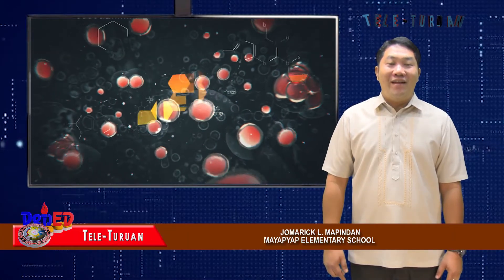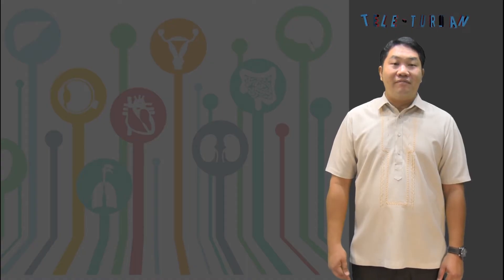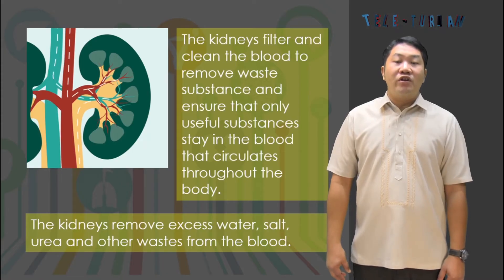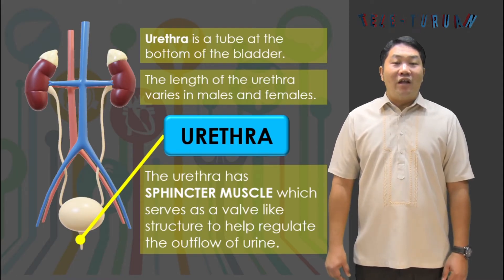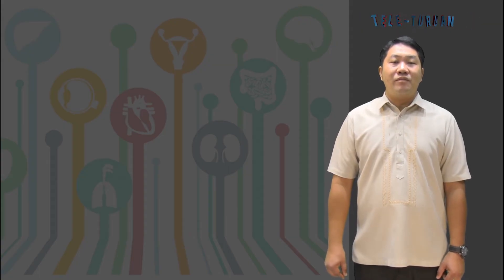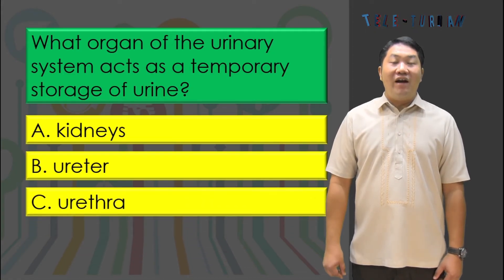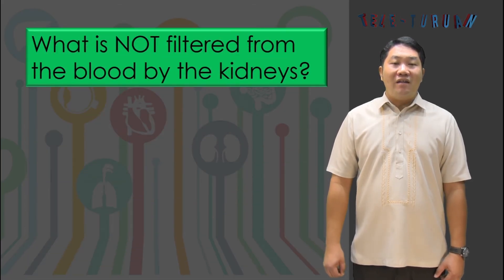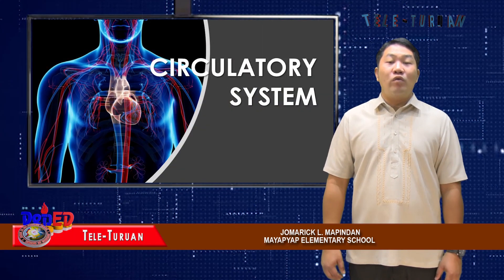Grade 6 | Science | Urinary System Jomarick Mapindan